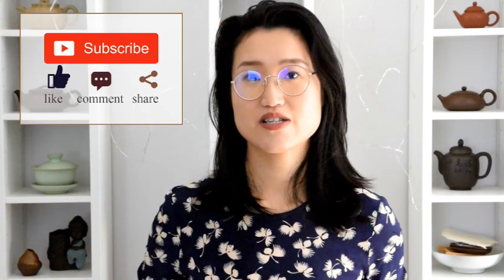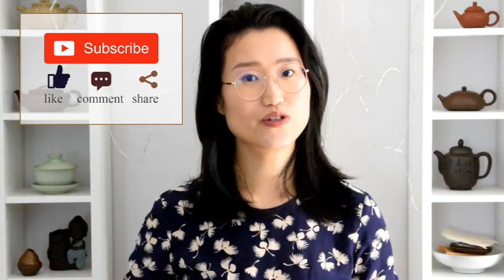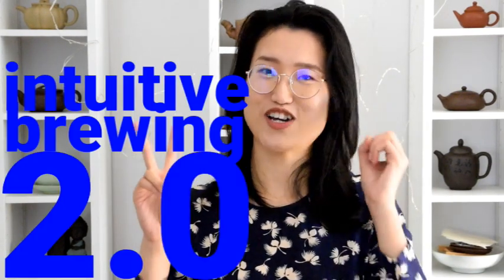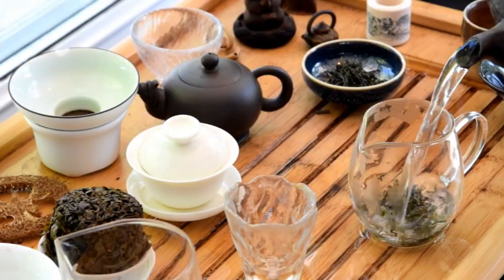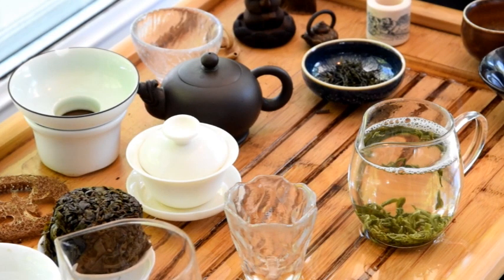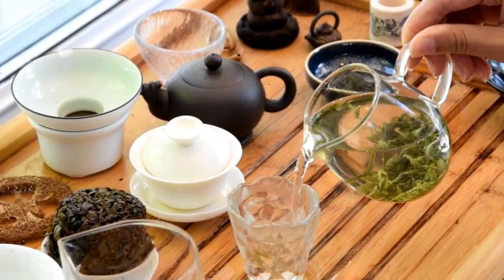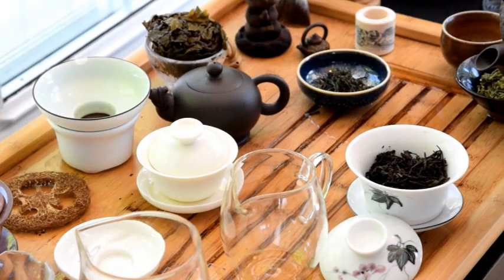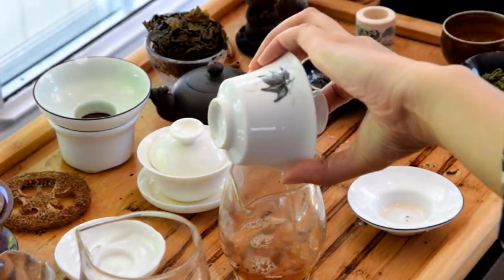Why, when and how to rinse tea in gongfu tea brewing? | Wash tea in Chinese Tea | ZhenTea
To rinse or not to rinse? It's a question people often have when it comes Gongfu brewing. What exactly is rinsing/washing tea? Why do we wash tea in gongfu tea, and how to rinse tea? I hope this video answers some of your questions. What is your habit of rinsing? In the end, finding a way of brewing that suits you the best is what's important.

Happy sipping!